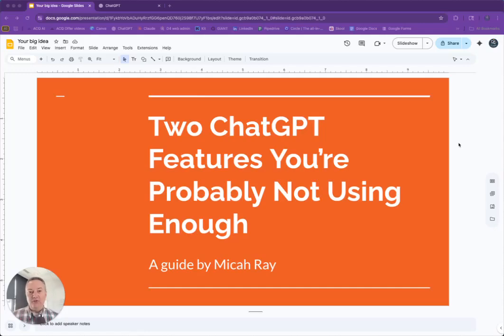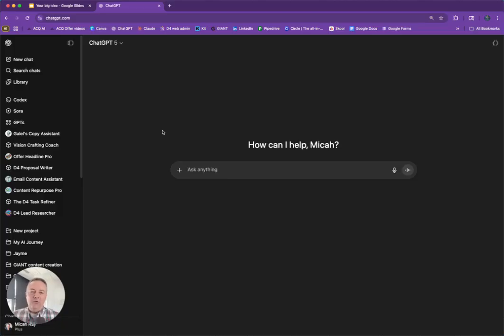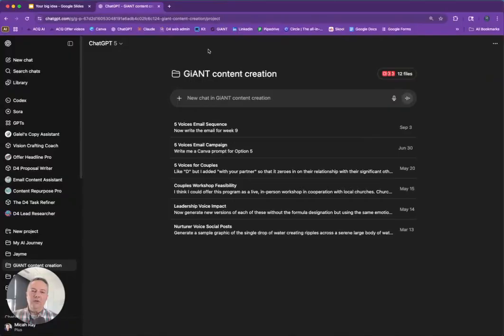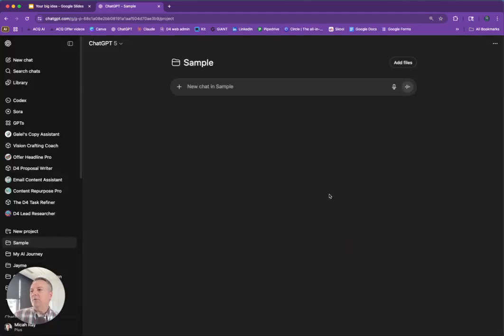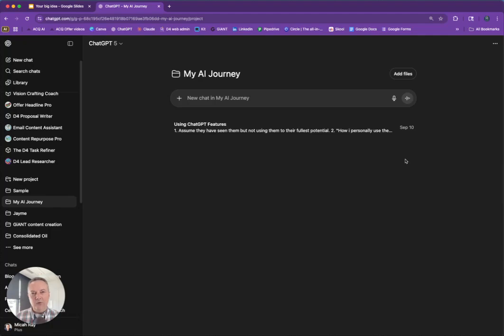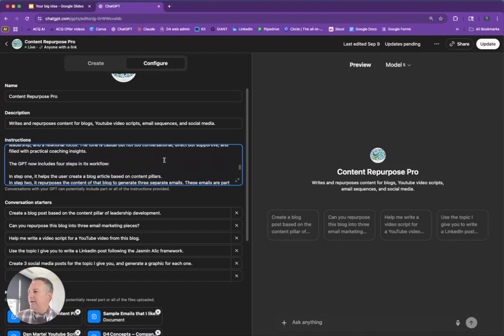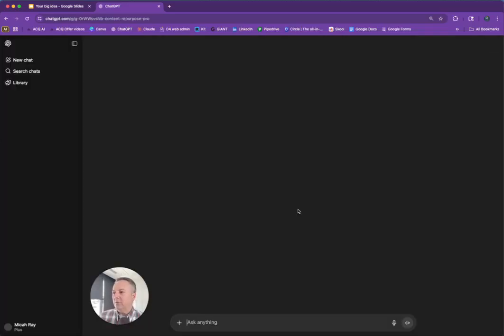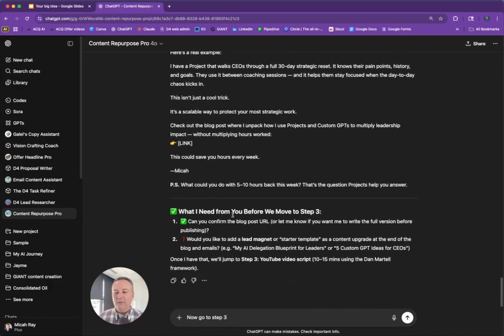Custom GPTs & Projects in ChatGPT | Step-by-Step Guide to Boost Your Productivity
Are you only using ChatGPT for quick answers? In this video, I’ll show you how to unlock two of its most powerful features: Projects and Custom GPTs.

✅ Learn how to use ChatGPT Projects to organize your work, keep context, and collaborate with your team.
✅ Discover what Custom GPTs are, why you’d want one, and how to set them up step by step.
✅ See a real-world example of my own Custom GPT, Content Repurpose Pro, which takes one blog article and repurposes it into a YouTube script, 3 nurturing emails, and 4 social media posts.

This is a practical, beginner-friendly overview of two game-changing tools inside ChatGPT. Whether you’re a professional, team leader, or business owner, these tips will help you get more value from AI right away.

Want personalized help applying AI in your business? Sign up for a free AI audit of one of your business processes